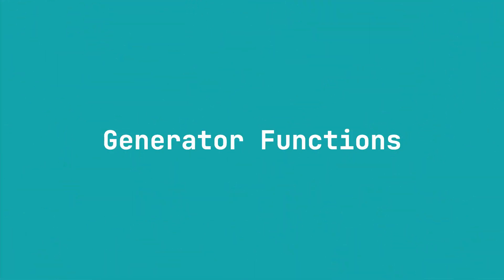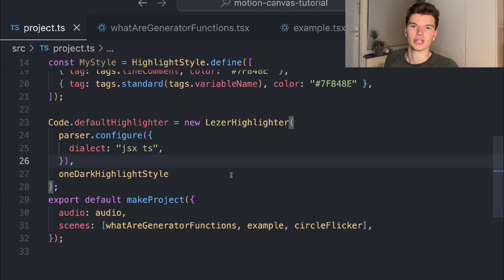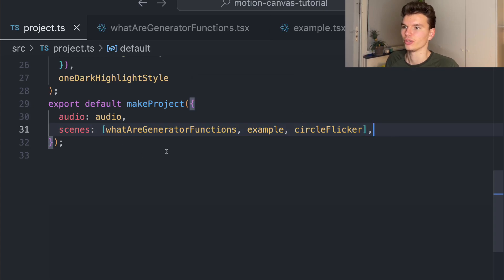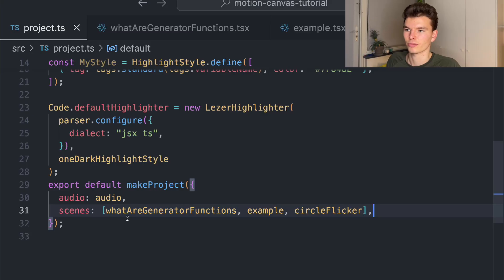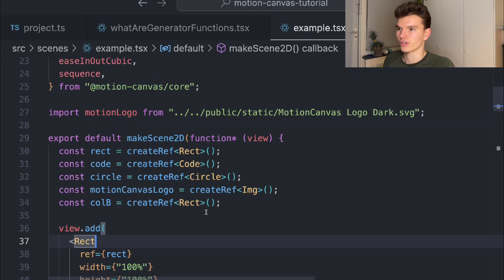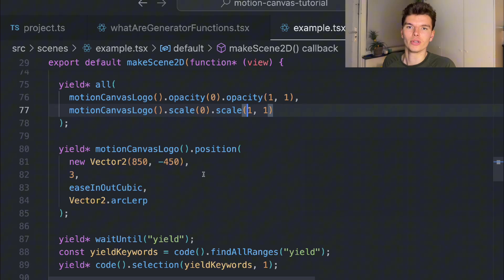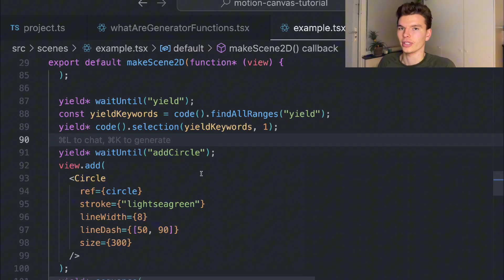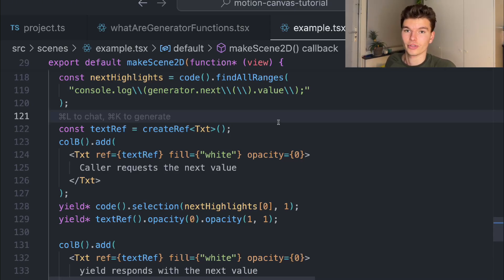Making animations programmatically | TypeScript & Motion Canvas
00:00 Introduction
00:46 What are generator functions?
1:20 Making animations using TypeScript
1:50: Setting up the project
03:00 Built in editor
03:45 Creating our first scene
05:00 Transitions and animations
07:54: Syncing with your audio

In today's video I am going to be focusing on how I plan on making animations for my YouTube channel using a framework called Motion Canvas

The goal is to be able to make better content for my NextJS explanation and React content by visualising the things I'm saying.

The framework uses TypeScript and generator functions to achieve animations, so check this out if you want to become better at TypeScript as well!